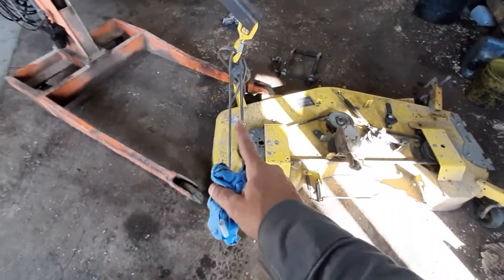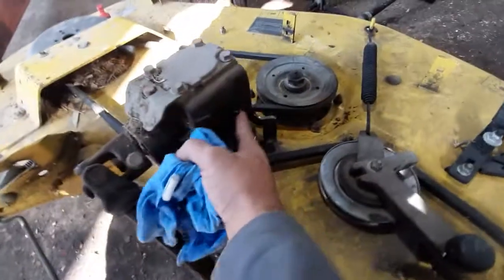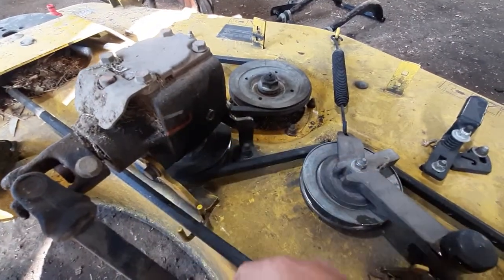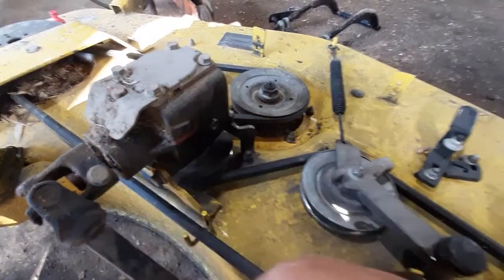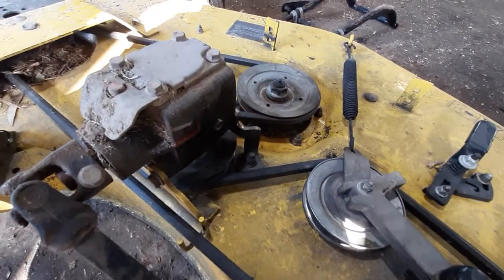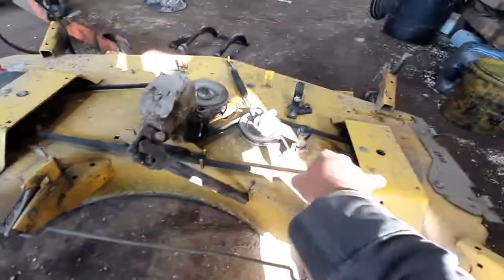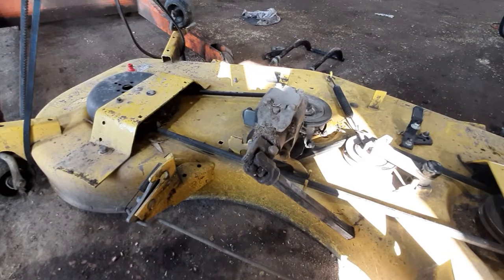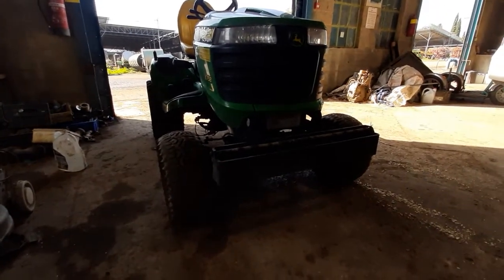Gear Oil On John Deere 60” HC Mowing Deck Replaced ("90" Oil)